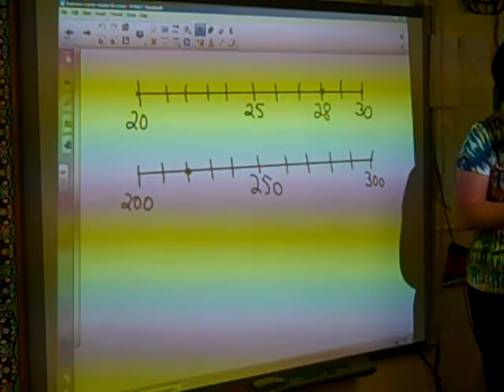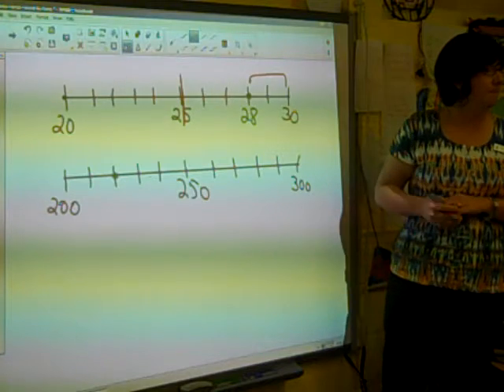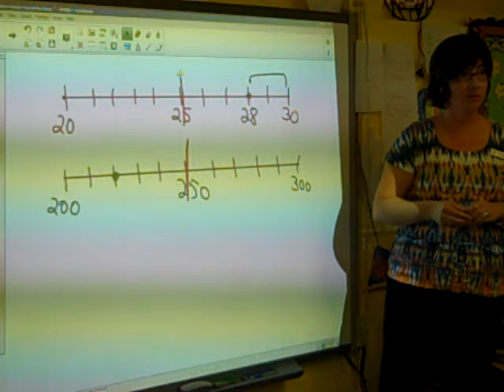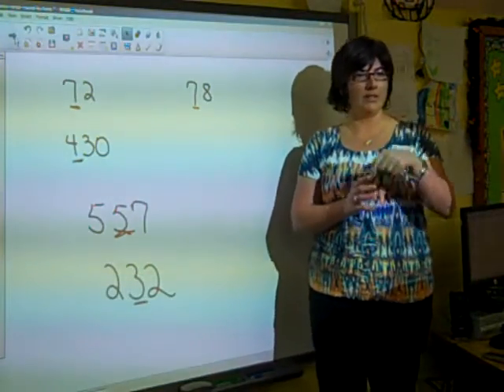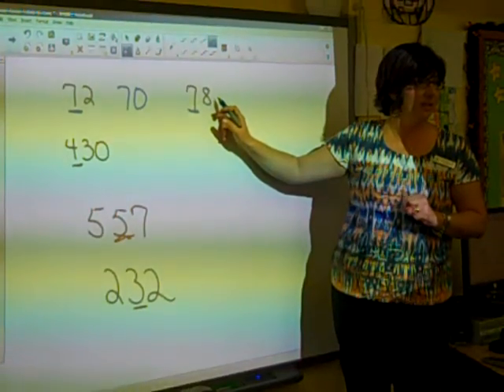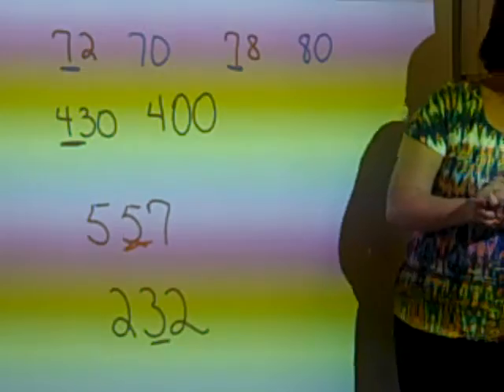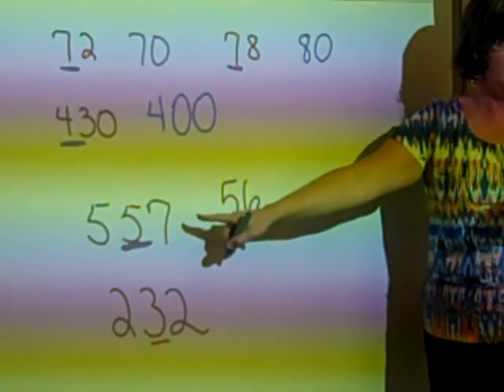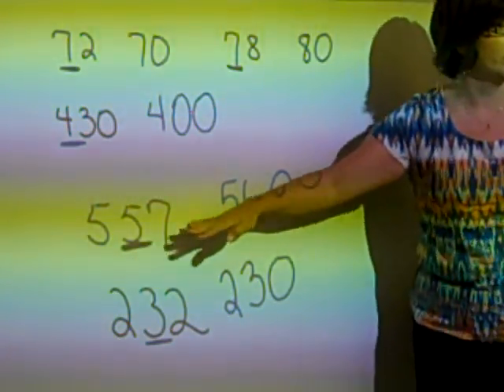Perilous Pickering's Rounding '12-'13